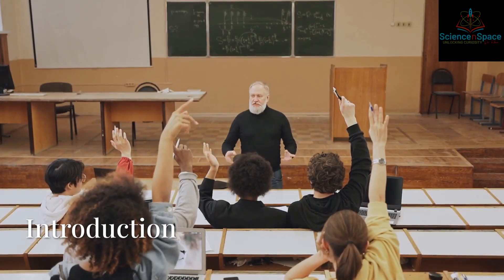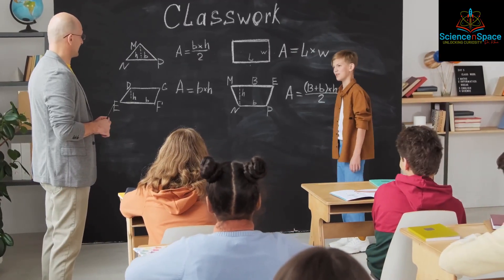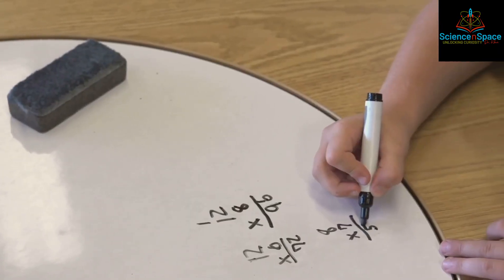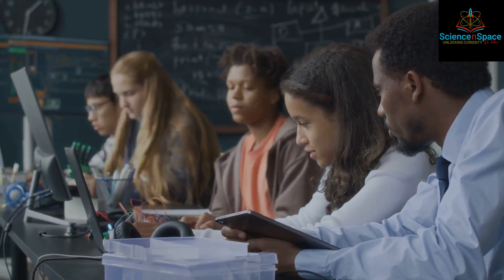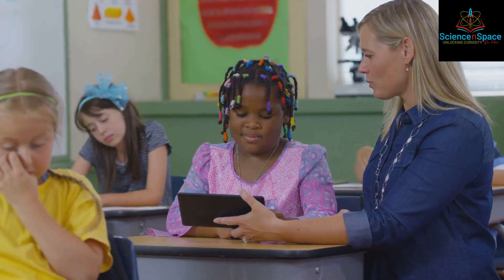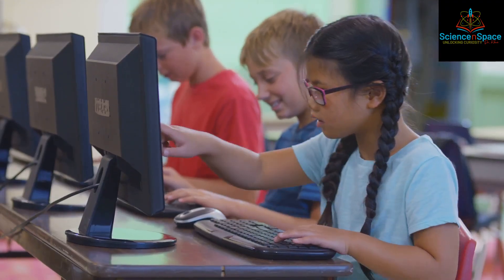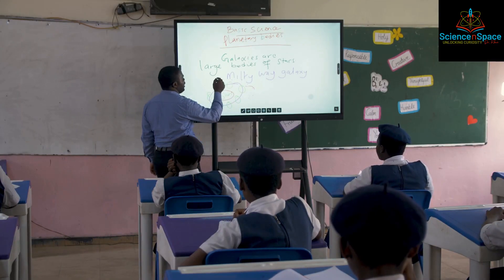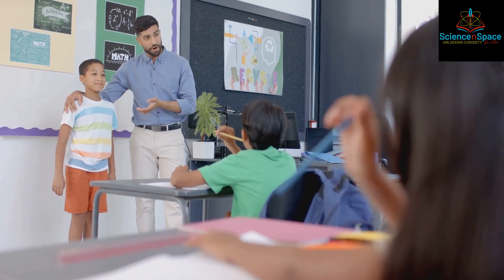Build Your AI Classroom: A Step-by-Step Teacher's Guide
Imagine a classroom where every student gets the exact support they need—no more guessing, no more one-size-fits-all lessons. Thanks to Artificial Intelligence, that vision is becoming a reality.

In this video, we break down step-by-step how AI tools can be used effectively in high school math classrooms to personalize learning based on each student’s performance level, interest, and readiness. You’ll learn:

✅ How to use AI for diagnostic assessments
✅ The power of adaptive practice
✅ Why teacher guidance still matters
✅ How data dashboards help target instruction
✅ How to keep students engaged and reflective
✅ And most importantly—how to avoid the common mistakes that can actually harm student learning if AI is misused

Whether you're a teacher, school leader, parent, or curious learner, this video will help you understand how to harness AI the right way to support struggling students, challenge advanced learners, and unlock every child’s potential.